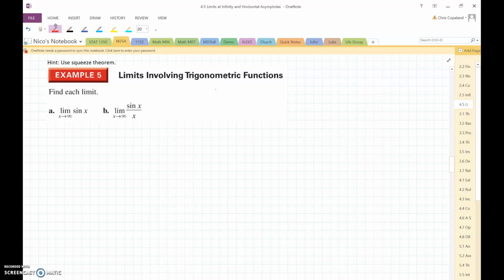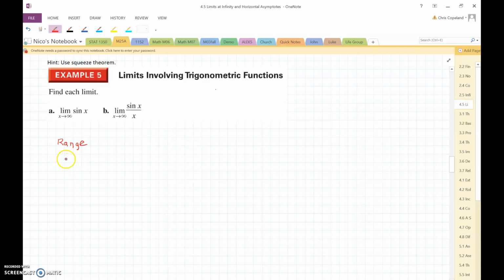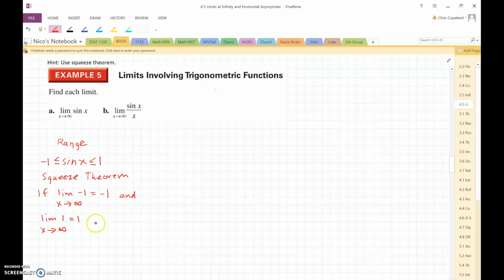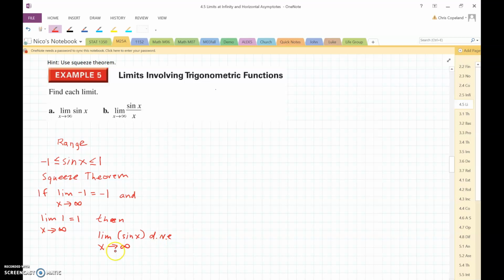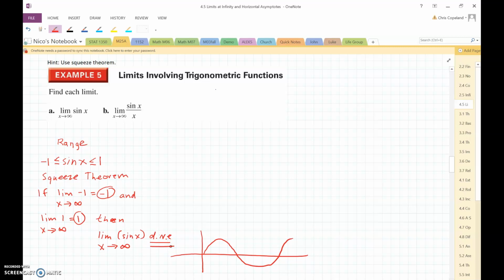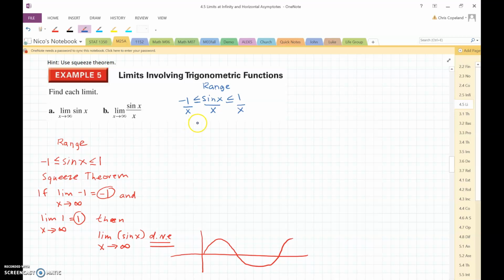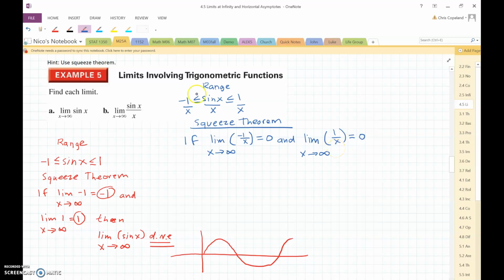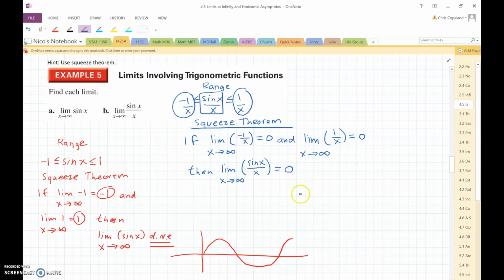Notes 4.5 Example 5